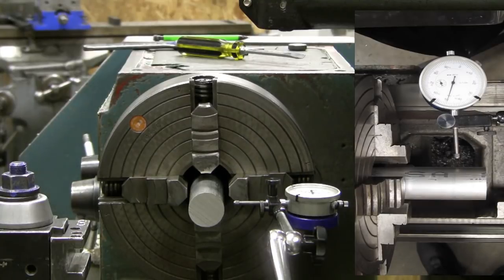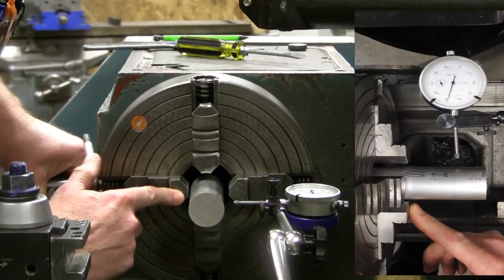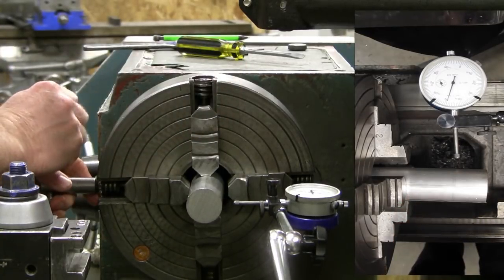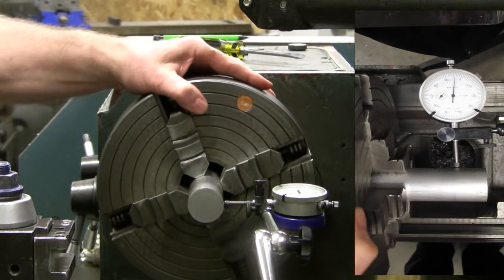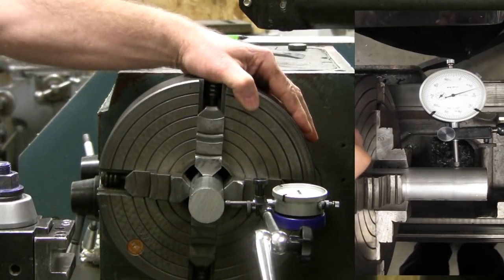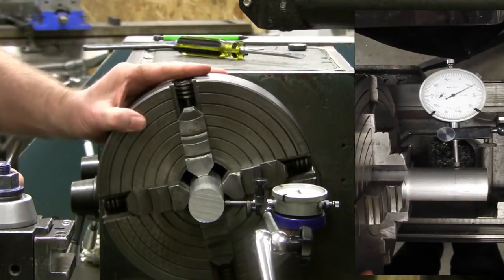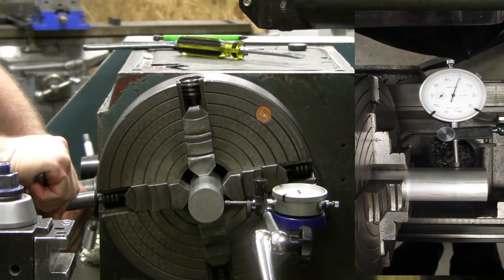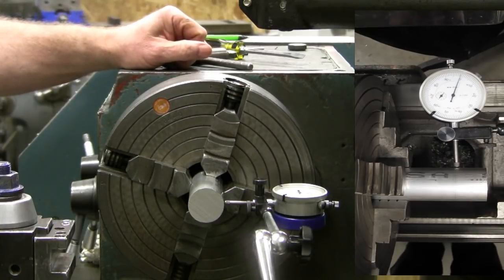Dialing in a 4-jaw lathe chuck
This is an "easy" way to "dial in" a 4-jaw chuck on a lathe.
Two cameras were used to see two views at once.
I require my high school students to perform this skill to an accuracy of 1/1000 inch (.001") within a 2-minute time limit.

(I own the copyright of this video because I wrote the description, narrated it, and demonstrated this skill.)